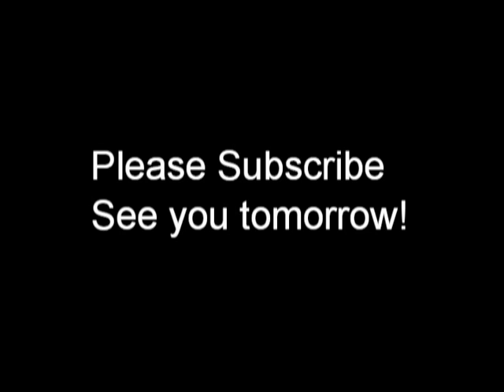Thurs 10/15 WLL ... Busy, Busy, Busy!: Eating Out at Night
This week we're talking about how we eat when we're on the go - at school, work, or out with friends. Since I work at home and almost always eat at home, I thought I'd talk about how I handle eating dinners out with friends and family.